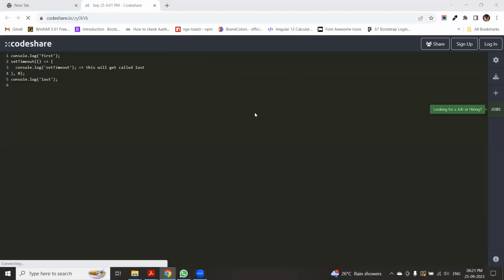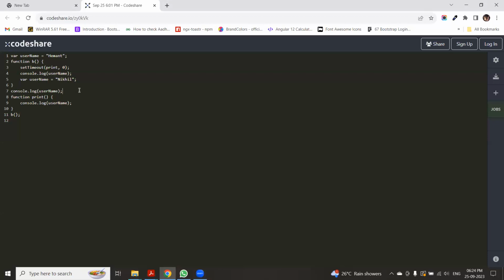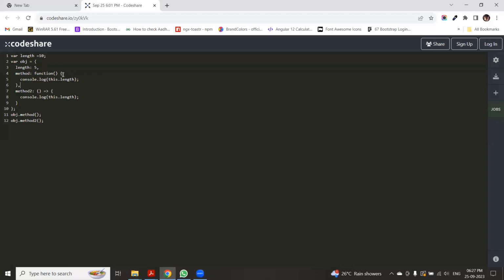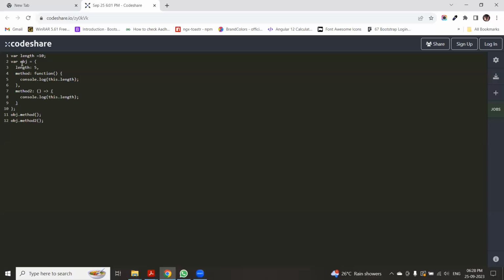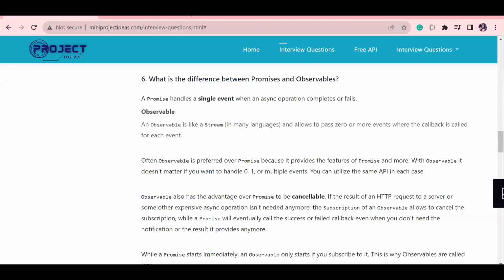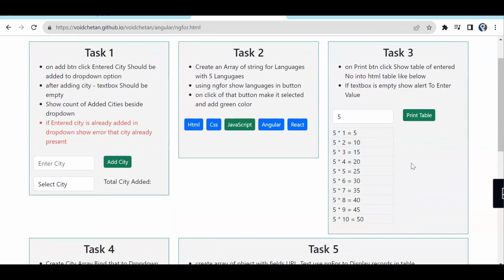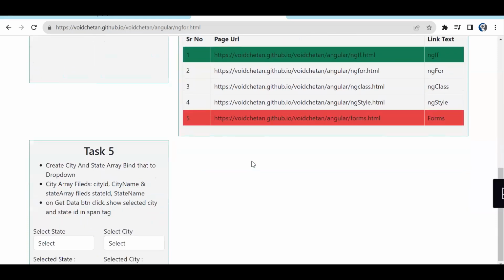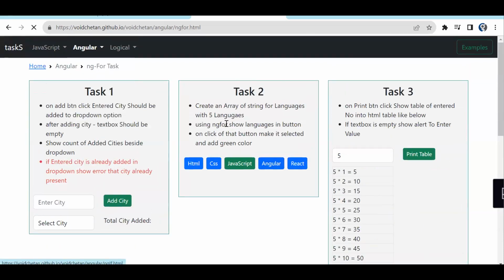Master Angular Interviews | Top Questions & Expert Answers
Angular Mock Interview for 2 yrs Experience | Fresher Interview.
Html CSS Interview Questions